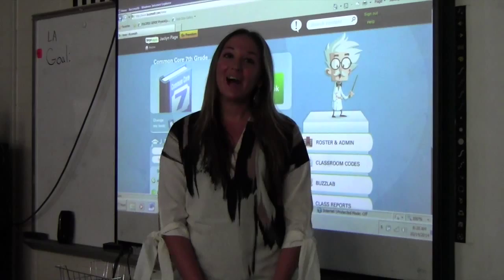Brick Township excels in Technology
This video highlights the technology improvements that have occurred in the last 30 months in the Brick Township Public Schools.